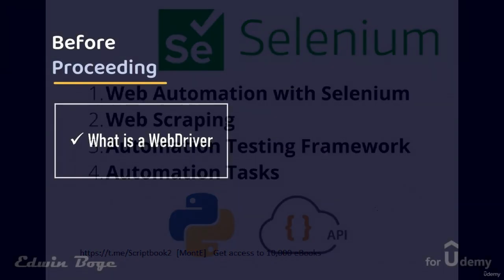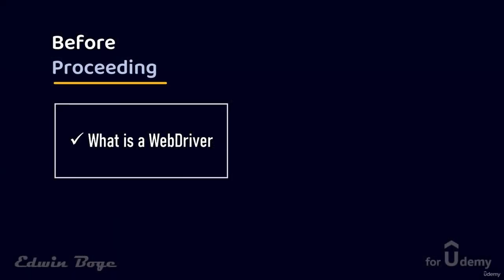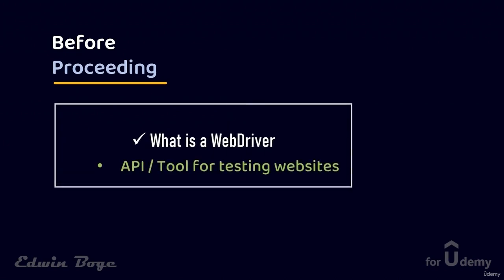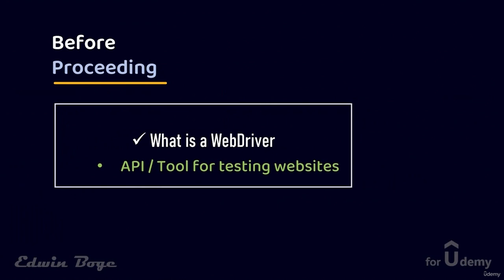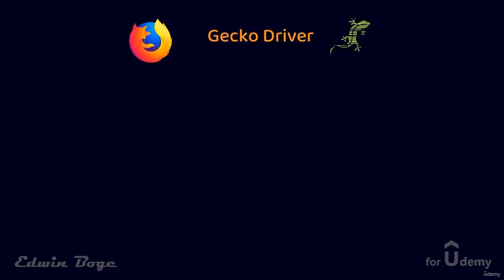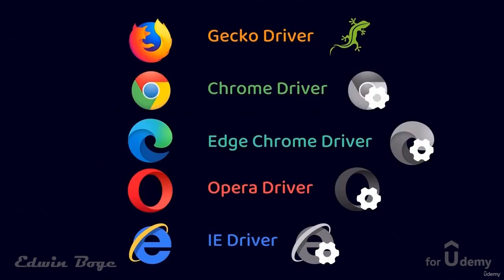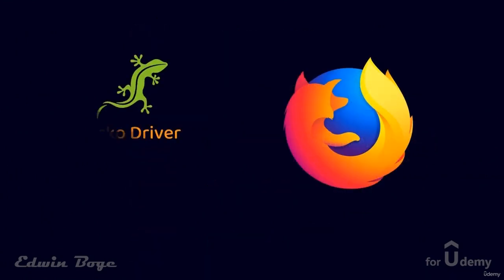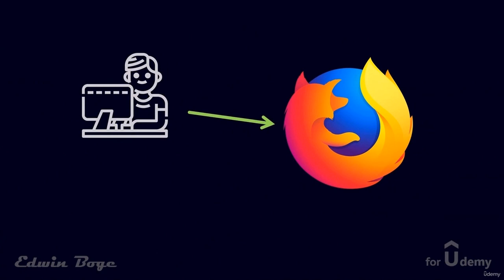3 What is a Webdriver